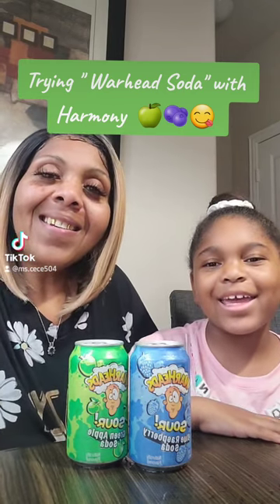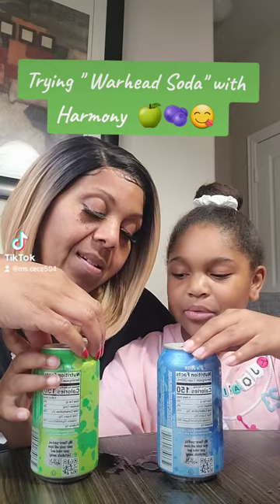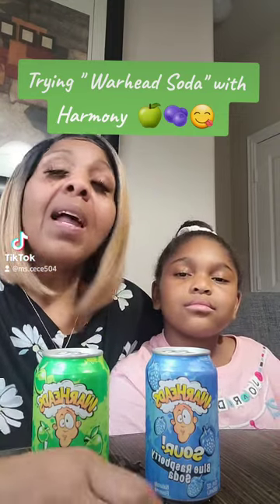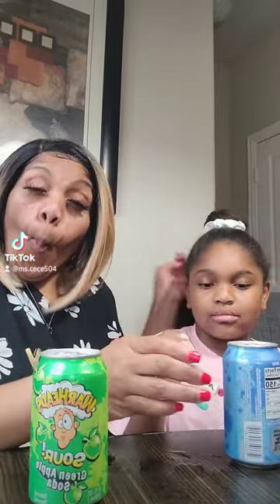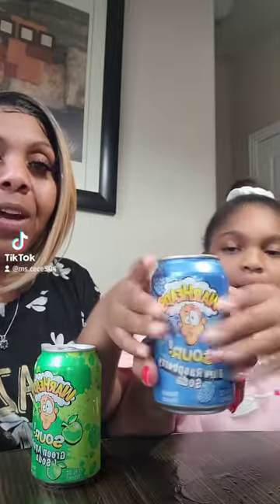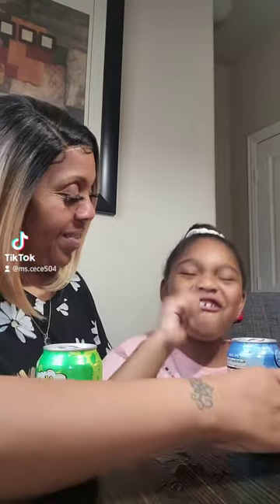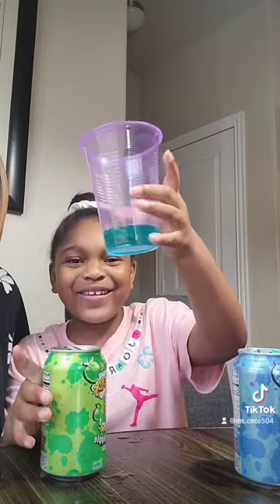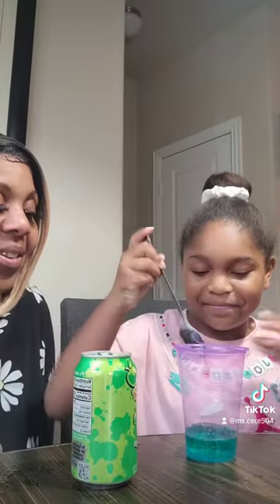trying "Warheads" soda with Harmony!🫐🍏😋☺️